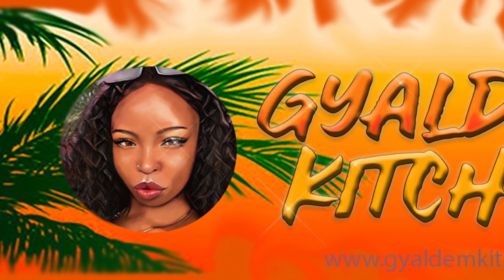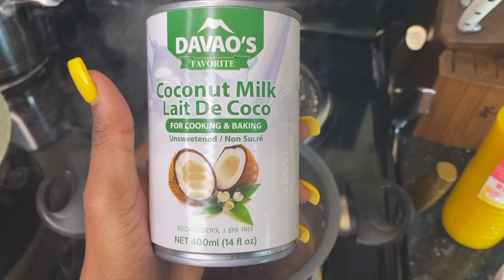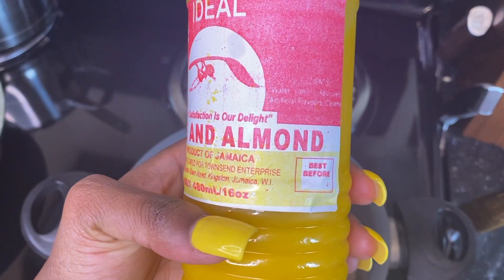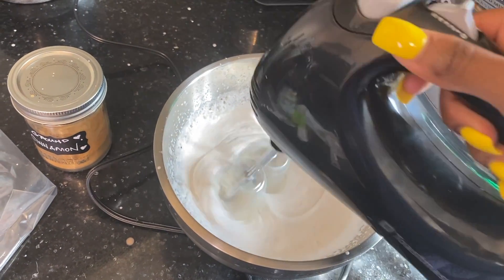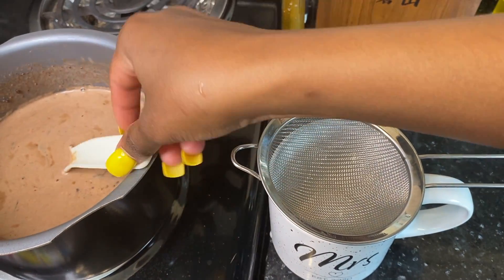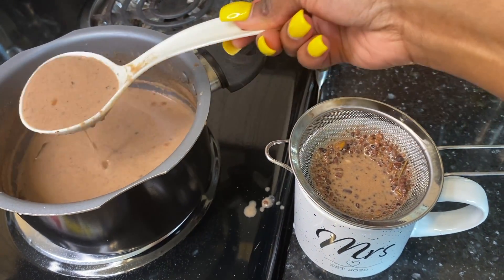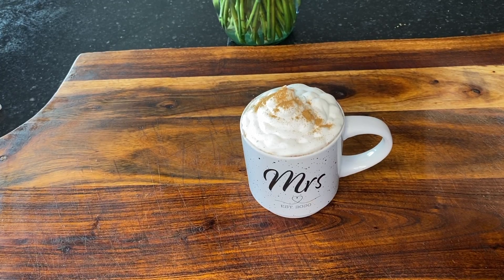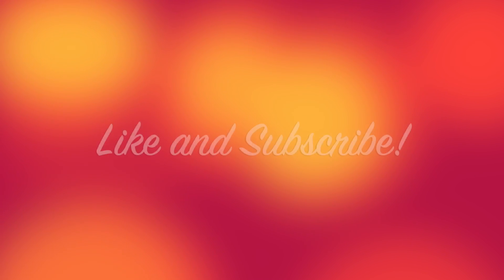Jamaican Coco Tea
This was a staple growing up in Spanish Town Jamaica. So easy and so tasty!